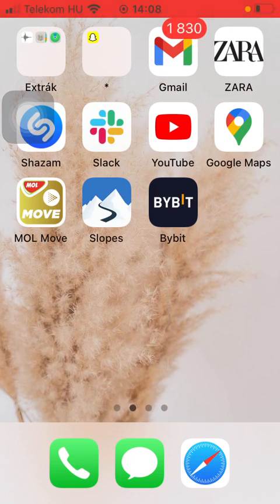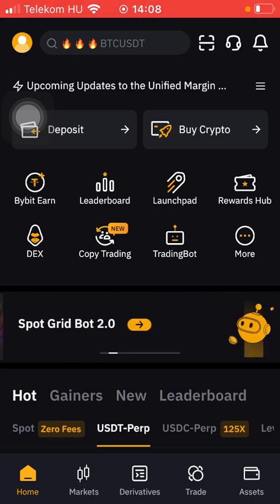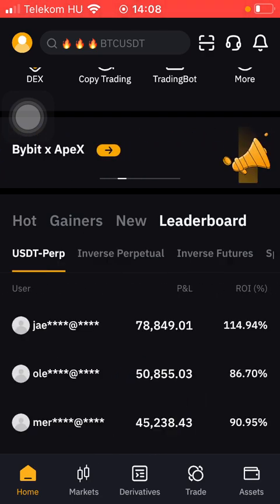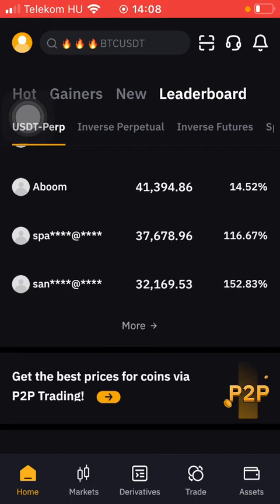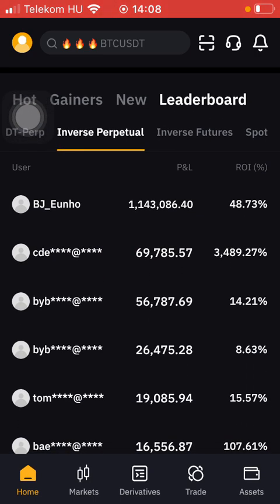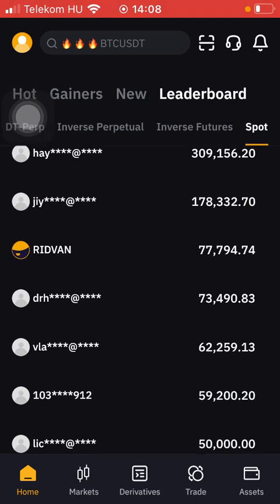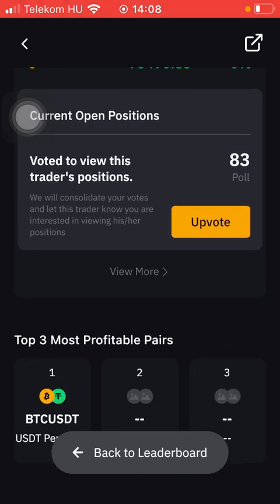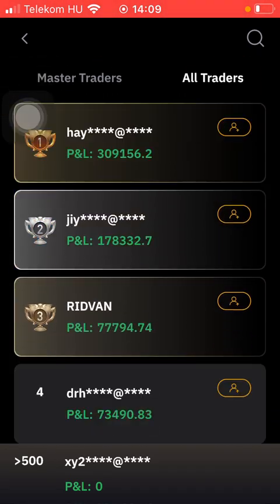How to check out the leaderboard on Bybit?